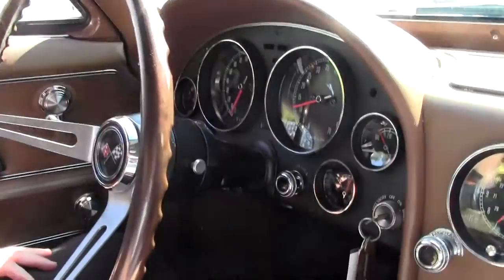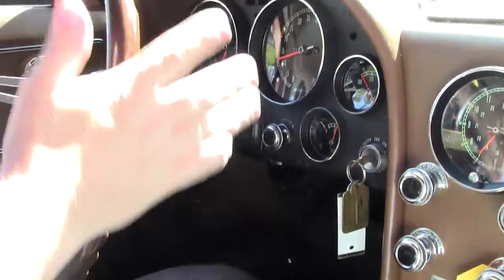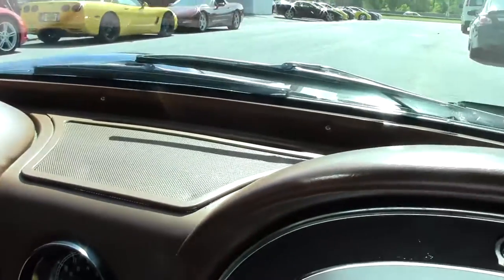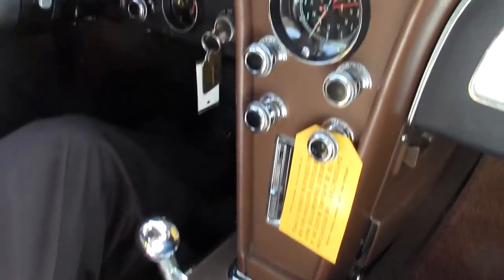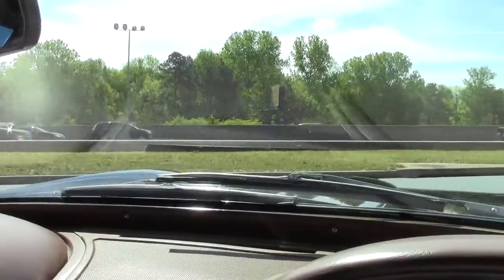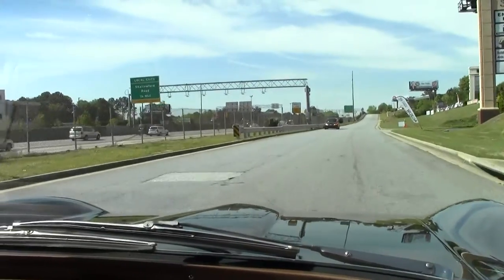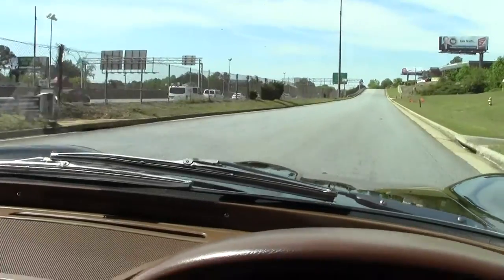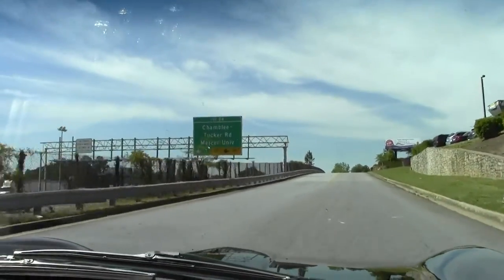1967 Corvette L79 NCRS Top Flight 51K Miles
1967 Corvette L79 NCRS Top Flight 51K Miles For Sale

Black exterior (originally Ermine White), code correct Saddle interior (upgraded to leather seating surfaces).

Features include power steering, power brakes, bolt-on wheels, genuine leather seats, AM/FM radio.

Originally assembled on June 19, 1967, this 1967 Corvette L79 comes with features rarely found on L79 cars, including power steering, power brakes, and bolt-on wheels, and is in nice condition, showing an older BODY-OFF restoration. This car received a chapter NCRS Top Flight in 2016, and the 51,008 miles showing on the odometer are documented as actual. This car's paint looks to be older, and is good-vg with a nice shine. Chrome bumpers show an older finish, and are vg. Exterior door handles are good-vg, and weatherstripping is vg-exc. Bolt-on wheels are vg, with Michelin radial whitewall tires showing an average of 10/32nds tread depth remaining. The interior of this 1967 Corvette L79 shows good-vg older leather seats and carpet, vg dash pads and gauges, vg-exc center console, and good condition GM seatbelts, glovebox lid, and steering wheel. Clock is currently working with a correct non-quartz movement. The numbers matching engine in this 1967 Corvette L79 shows original casting date July 21, 1967, and final assembly date July 24, 1967. Correct air cleaner, carburetor, intake manifold, valve covers, ignition shielding, alternator, exhaust manifolds, radiator hoses, and hose clamps are all in place. Frame is solid and rust-free. This car has been fully serviced, and all instrument gauges, lights, turn signals, brakes, engine, transmission and rear-end are all in good operating condition. 51K Miles.